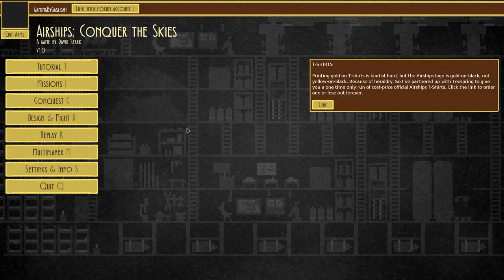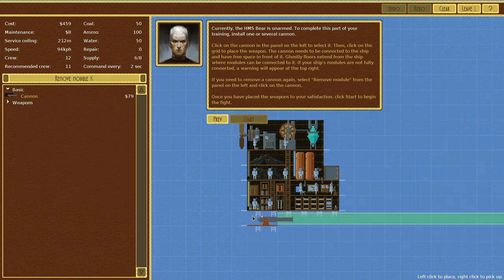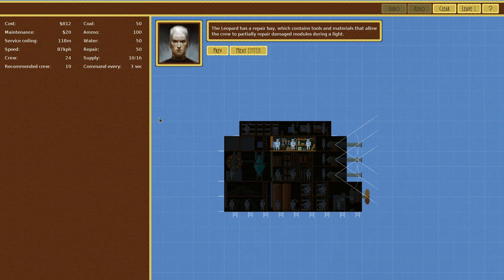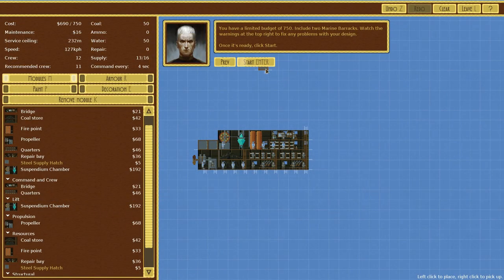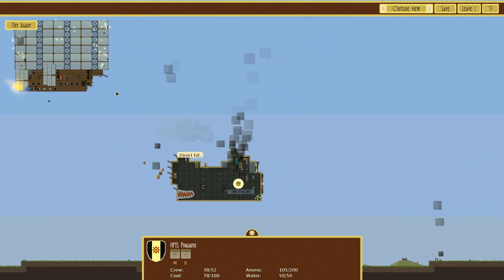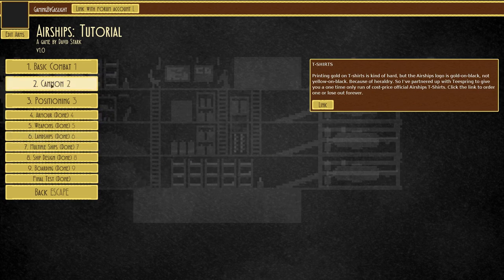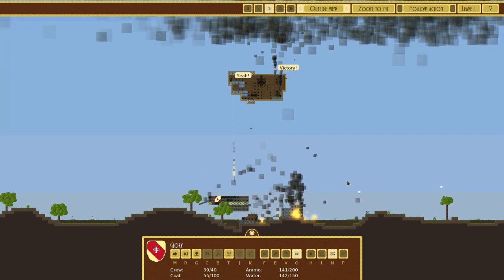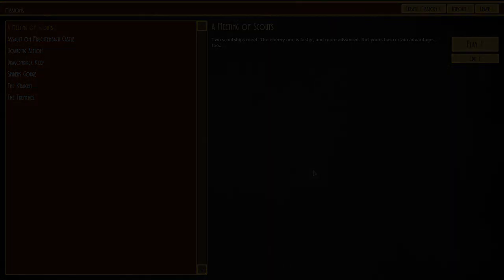The Sky's the Limit | Lets Try Airships Conquer the Skies (Steampunk Airship Building Game)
Let's try Airships: Conquer the Skies a steampunk airship building strategy game! Construct mighty steampunk airships and fly them into battle, waging war and conquering the skies!

About Airships: Conquer the Skies

In Airships: Conquer the Skies you'll need to use all of your creativity and skill to design and build fearsome airships and land vehicles to give you the edge in massive aerial battles.

Build
Construct your vehicles by piecing together a vast array of modules, choosing weapons, armour types, structures, equipment and resources in near endless configurations to allow you to prevail against even the toughest foes.

The vehicles are highly detailed, teeming with sailors moving around performing their individual tasks to stay in the fight. Your choices of vehicle layouts are crucial, exploring the design space of different crafts and their matching tactics to make sure your fleet emerges victorious.

Battle
Once your vehicles are ready for the fight, you’ll give high-level commands to your small fleet, swooping, soaring, ramming and boarding others to gain the upper hand in battle. Ships and terrain are fully destructible: they can catch fire, explode, break apart, and fall, so you’ll need to choose your tactics wisely.

Hunt
Face off against giant aerial kraken, fleshcracker mechs, huge venomous spiders, clockwork wasps, and more. Defeat them and reap the rewards.

Conquer
Play across three distinctly different modes: taking on (or creating your own) bespoke Missions; building a mighty empire in Conquest, or destroying your friends in Multiplayer matches online or via LAN.